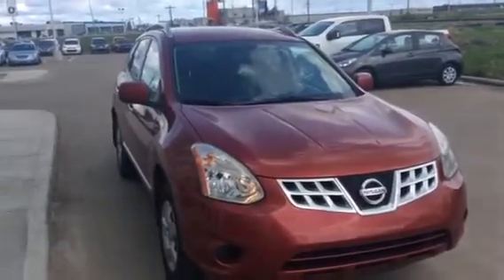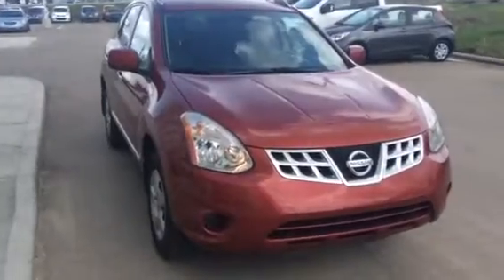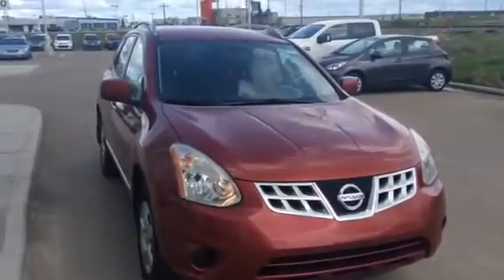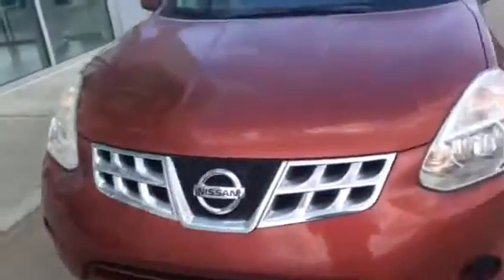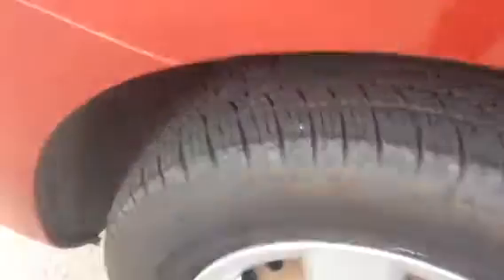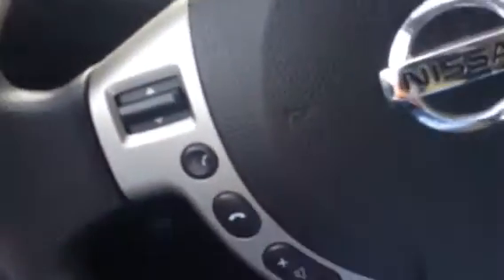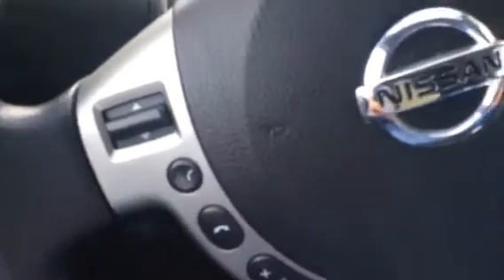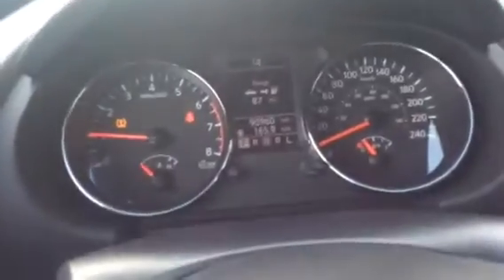Elham here is the 2011 Nissan Rogue